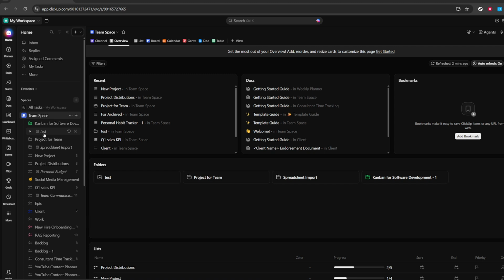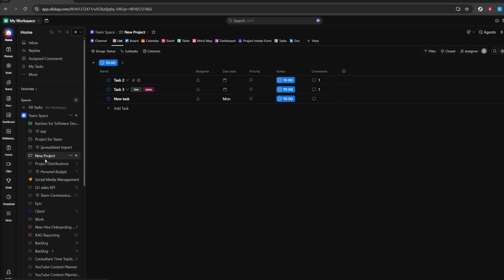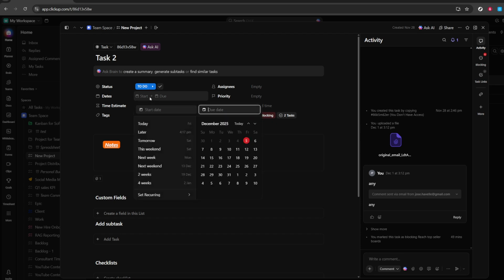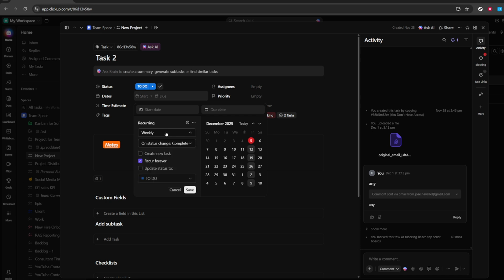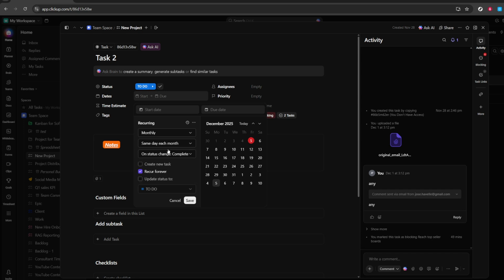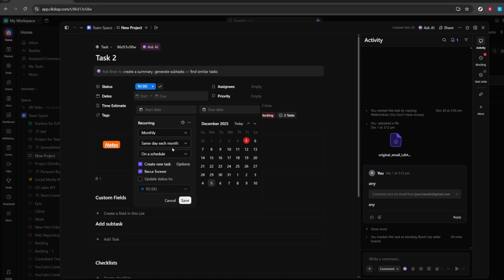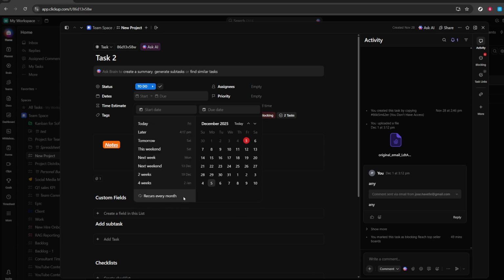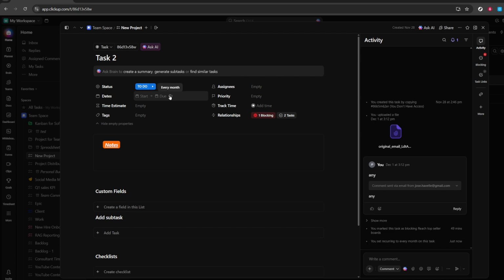How to create recurring task in ClickUp [FULL GUIDE]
In todays video we cover How to create recurring task in ClickUp